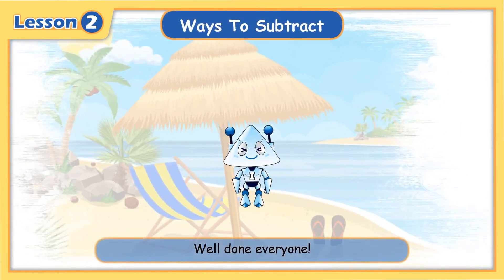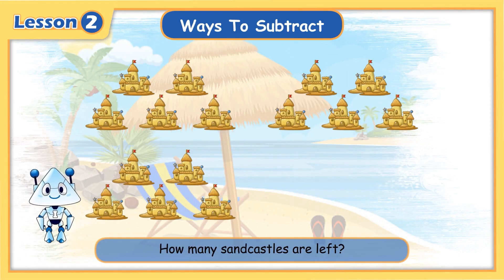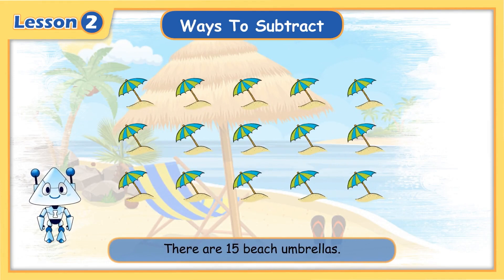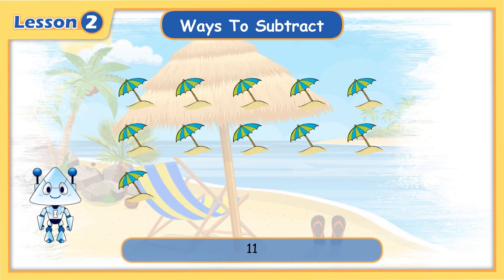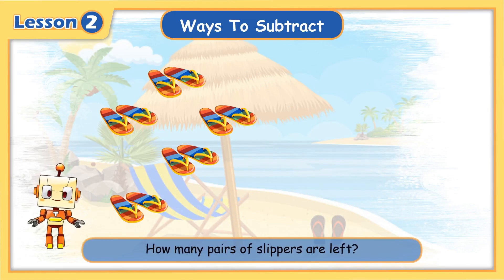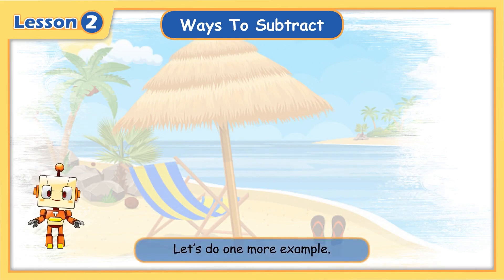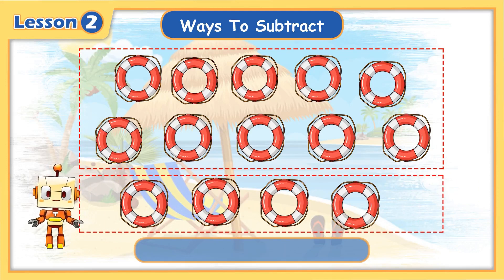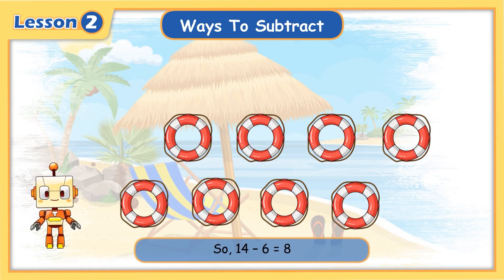Addition & Subtraction Within 20 | Learn Ways to Subtract 1 to 20 | Grade 1 Math for Kids | Smartli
The sun is out! 🌞  We're diving into Learning Ways to Subtract Numbers within 1 to 20! Join Fifi and her friends as we explore fun ways to subtract using seashells, waves, and beach balls!

Get ready to soak up the sun and subtract with Fifi and her friends! 🌟🥥

⭐ Any questions?